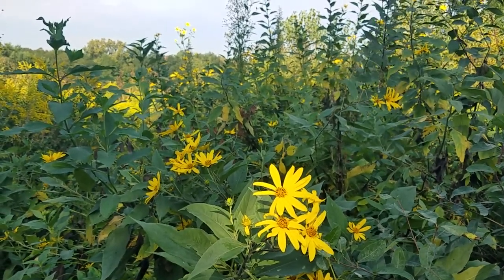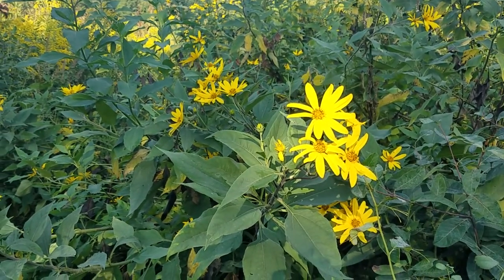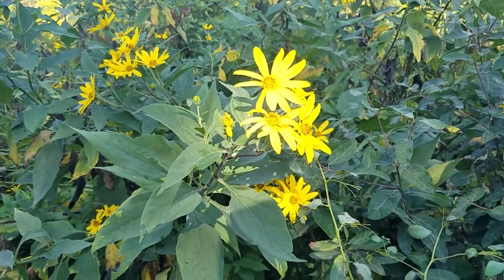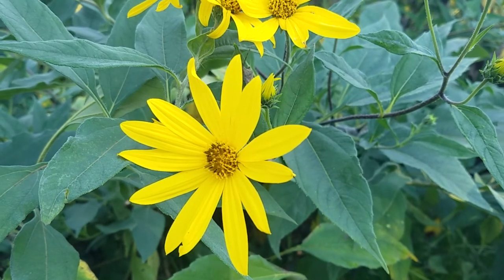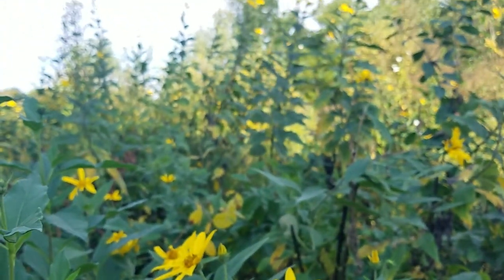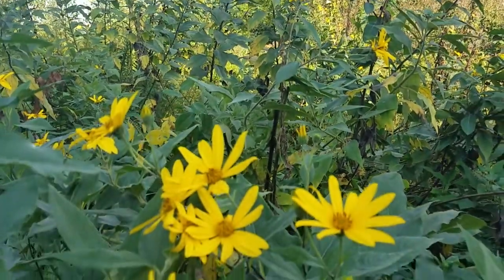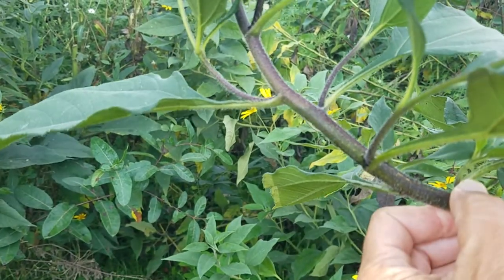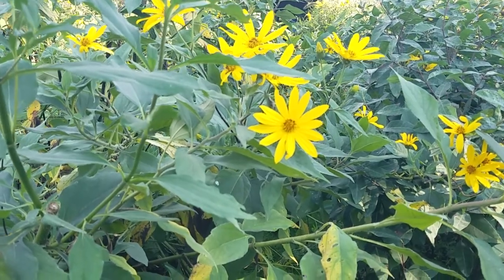Jerusalem Artichoke, Helianthus tuberosus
This native plant gem is worth planting if you are in range.